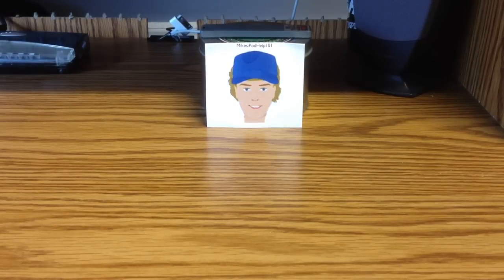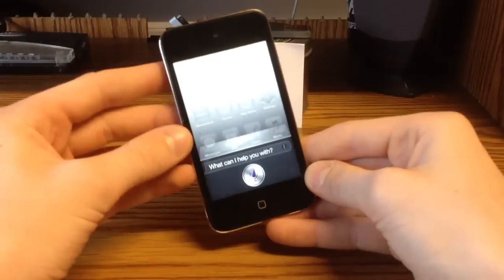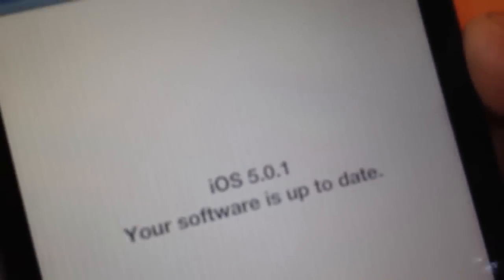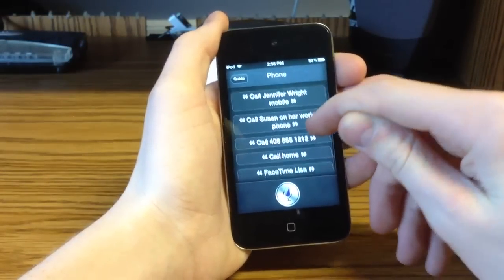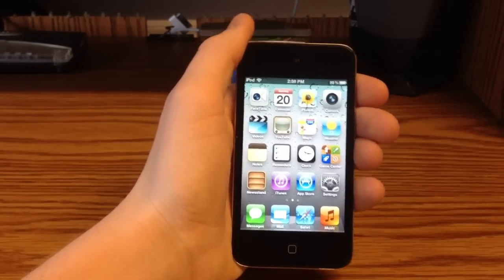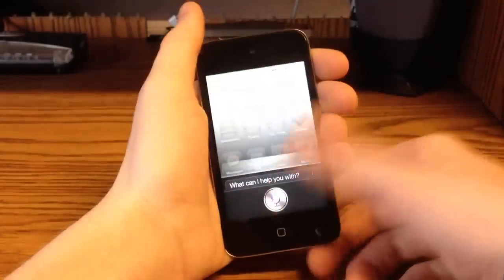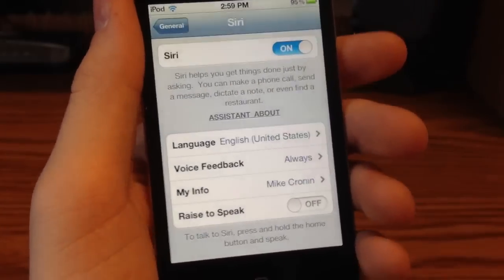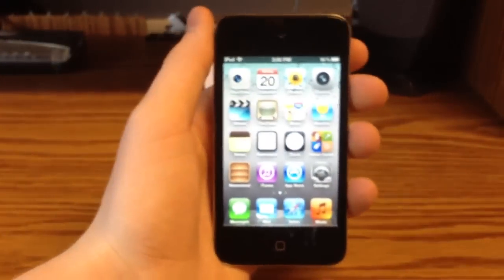Siri on the iPod touch 4G/iPhone 4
Here is Siri, Apple's iPhone 4S-Only Personal Assistant. Siri is demonstrated on an iPod touch 4G running iOS 5.0.1, proving it could possibly work on this device and older iPhones and iPads in the near future.

Siri on the iPod touch 4G functions fine, however, does not connect to Apple's servers (strictly iPhone 4S users only.) So, you cannot ask it do anything (yet.) However, there is no longer a lag, you can activate while holding the home button, and you can view the list of questions Siri can be asked.

Siri on the iPod touch 4G
Siri on the iPhone 4